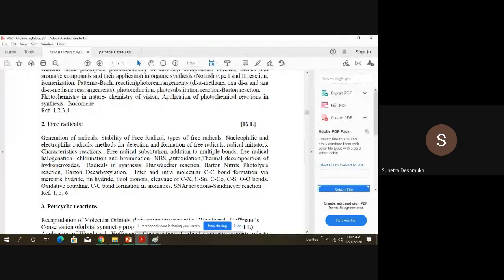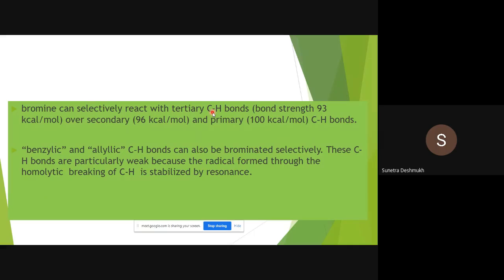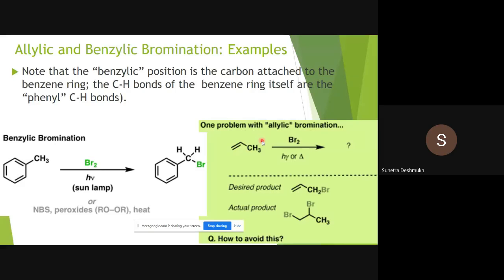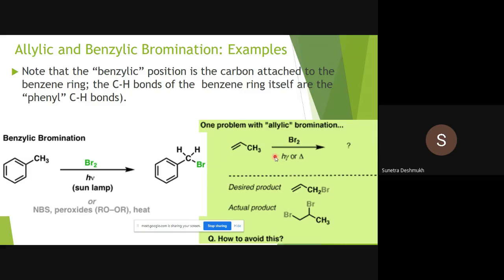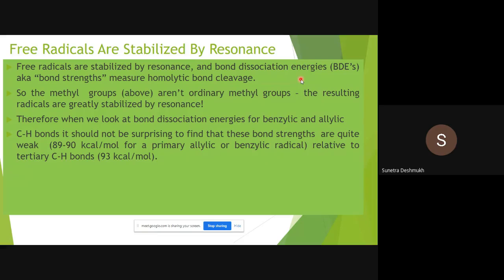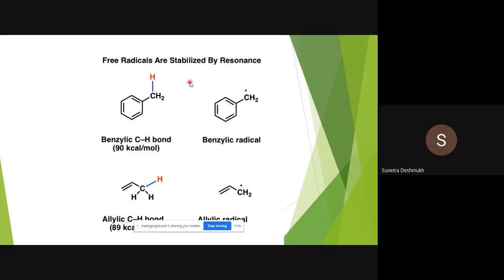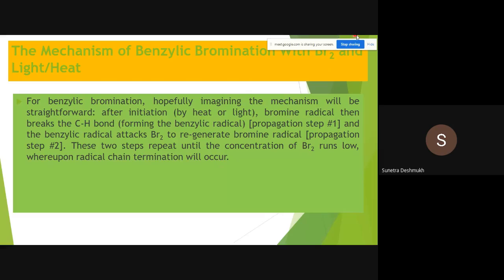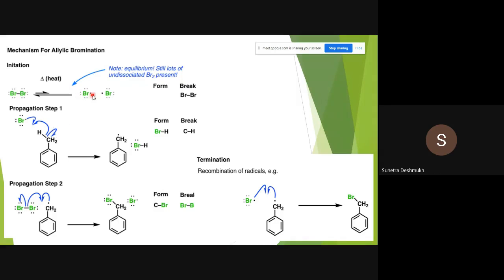PART A allylic and benzylic free radical bromination NBS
allylic/benzylic bromination reaction via free radicals mechanism has explained.  Mild brominating agent like NBS has been reported for free radicals substitutions reaction of C-H bond of allylic and benzylic methyl group.